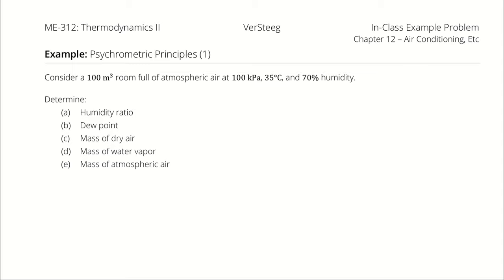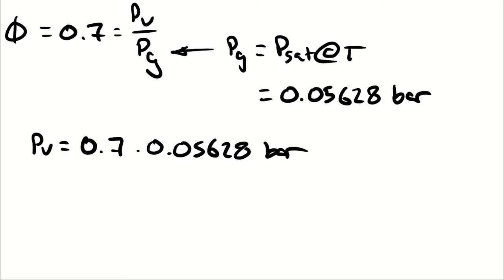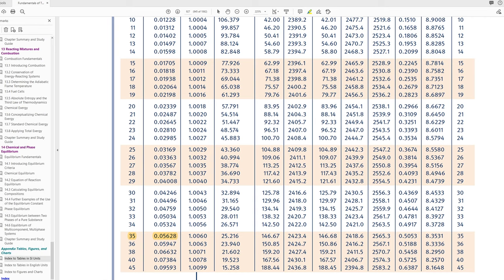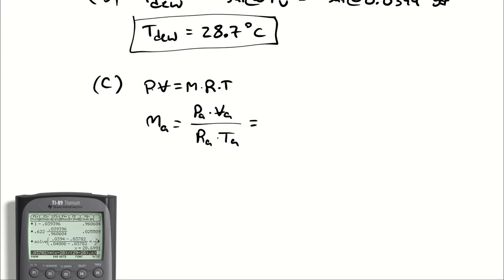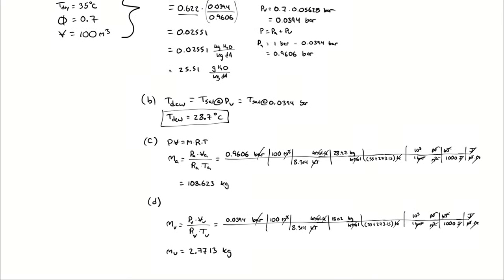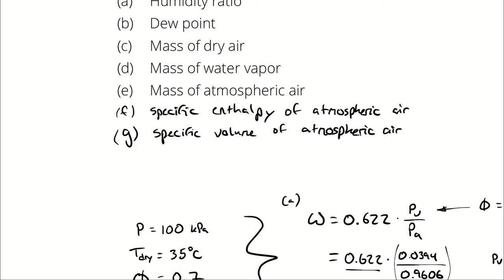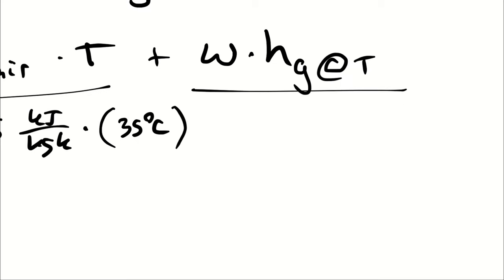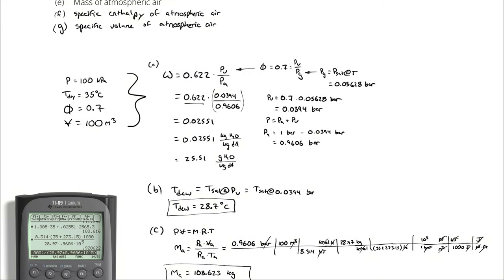Example Problem - Psychrometric Properties (1)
"Consider a 100 m^3 room full of atmospheric air at 100 kPa, 35C, and 70% humidity.

Determine:
(a) Humidity ratio
(b) Dew point
(d) Mass of water vapor
(e) Mass of atmospheric air
(f) Specific enthalpy of atmospheric air
(g) Specific volume of atmospheric air"